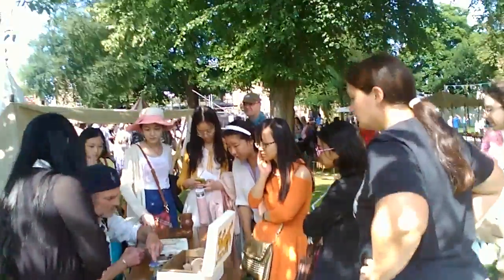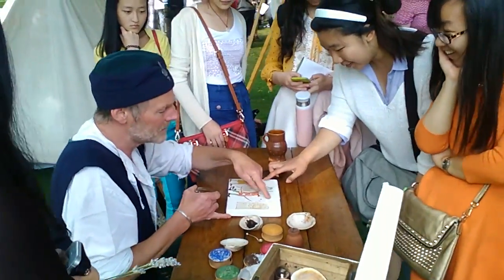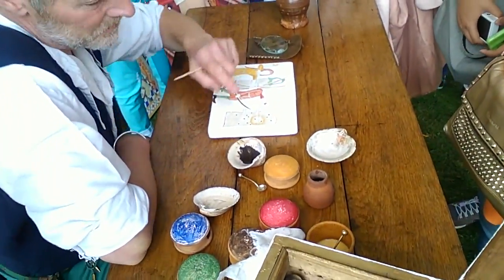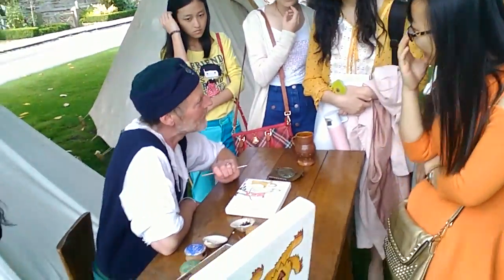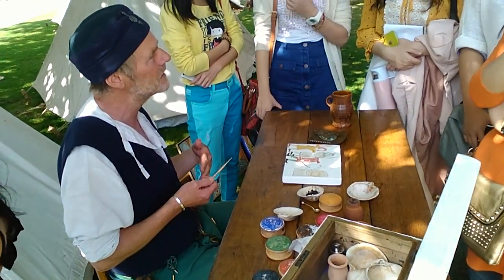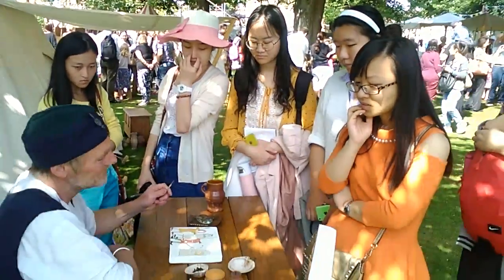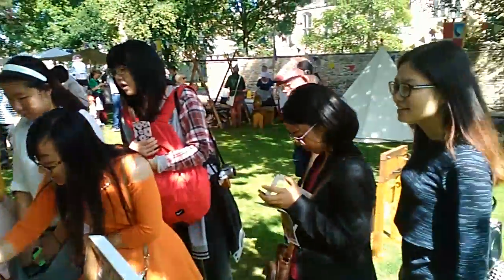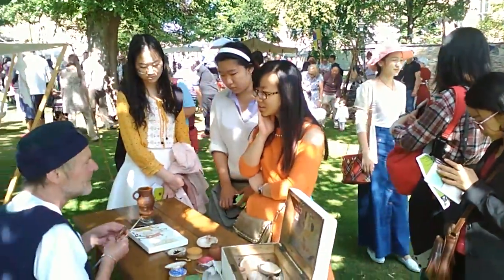Medieval Festival - Durham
Shows Creating Artworks with natural materials eg plant extracts.

Chinese visitors were looking on and very interested...